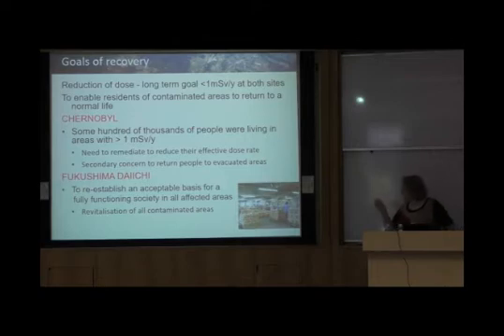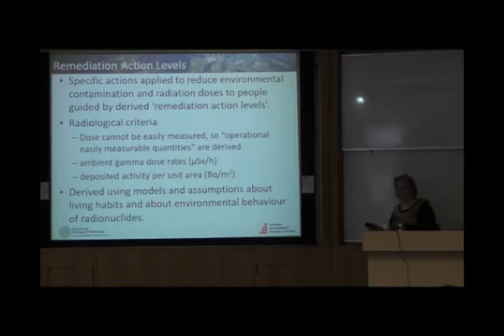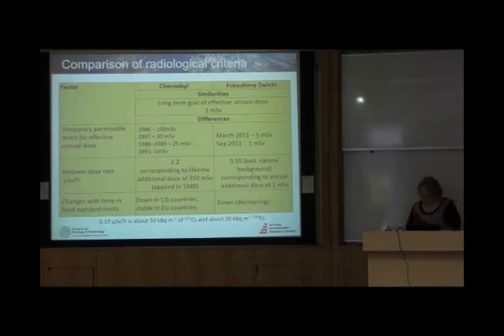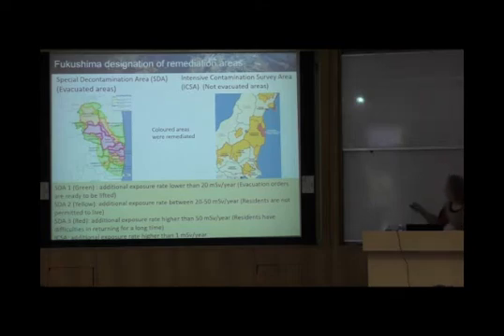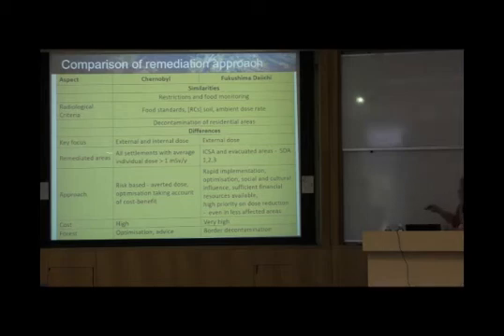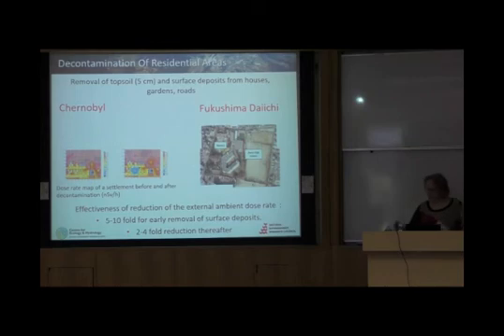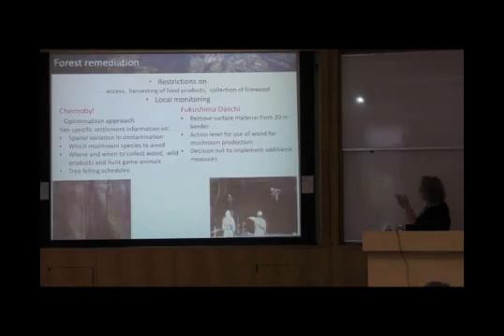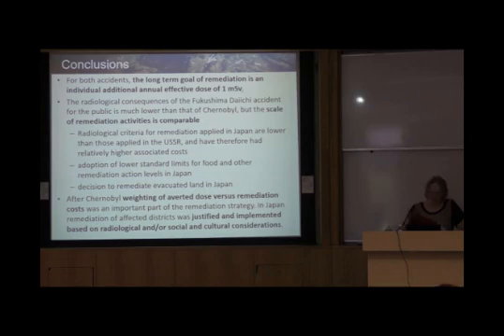A comparison of remediation after the accidents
海外の関連機関から招聘した講師によるセミナー（英語）